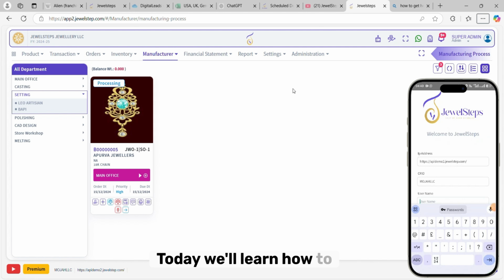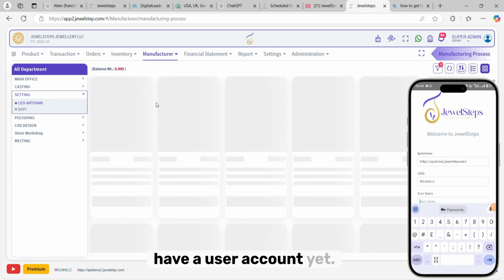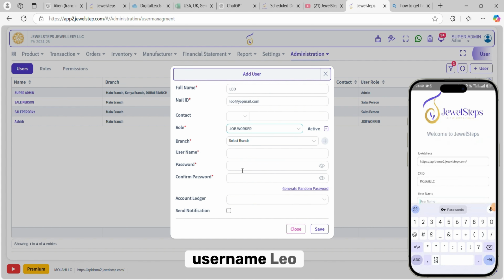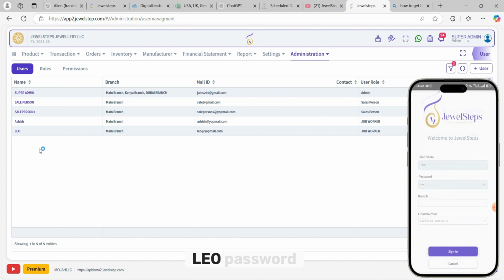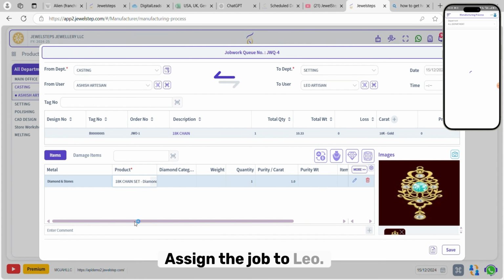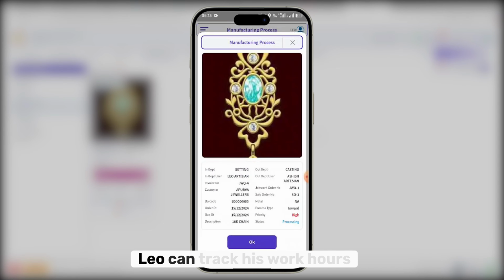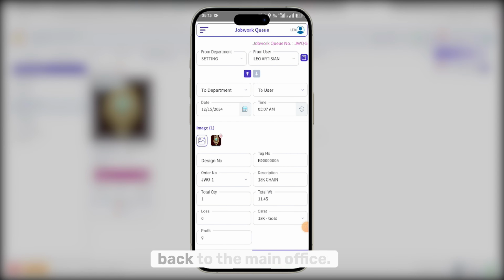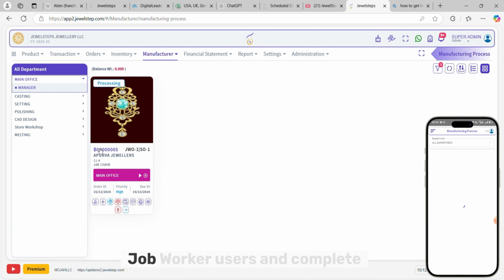Part 4 - Mobile Application for Jobcard process by Jobworker | (InHouse Manufacturing Process)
🚀 Streamline Jobcard Management with Our Mobile Application! 📱

Discover how the Jobworker Mobile Application simplifies the entire Jobcard Process. From creating and tracking job cards to seamless updates and notifications, this app is designed to simplify job management for businesses and job workers.

🔑 Key Features:
✅ Easy Jobcard creation and assignment
✅ Real-time job progress tracking
✅ Instant notifications and updates
✅ User-friendly interface for efficient workflow

Whether you're a business owner or a job worker, this mobile application is the ultimate tool for boosting productivity and maintaining flawless records.

🎯 Why Jewelsteps?
With its user-friendly interface and robust features, Jewelsteps is your ultimate solution for jewelry ERP needs. Boost productivity and achieve precision like never before!